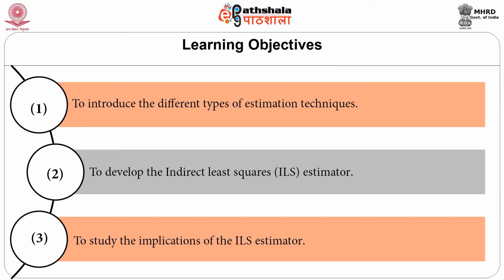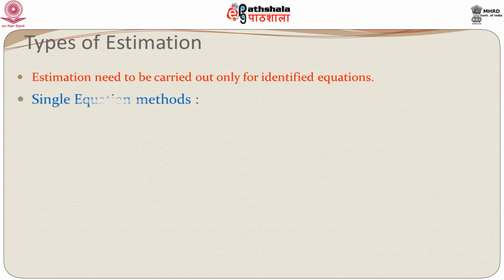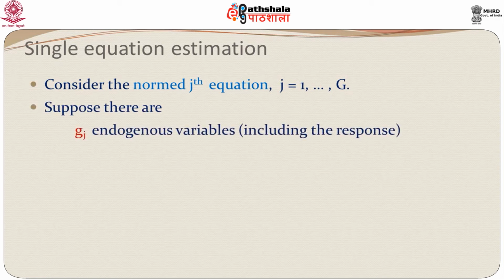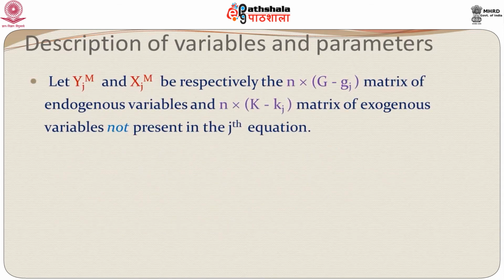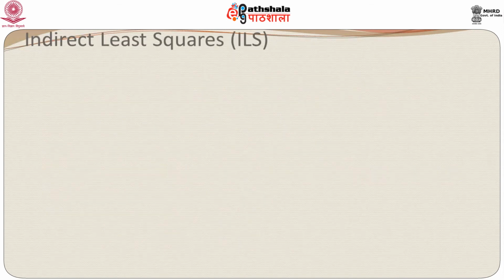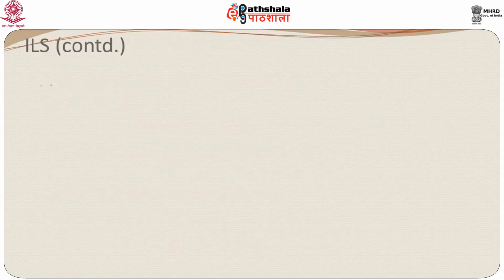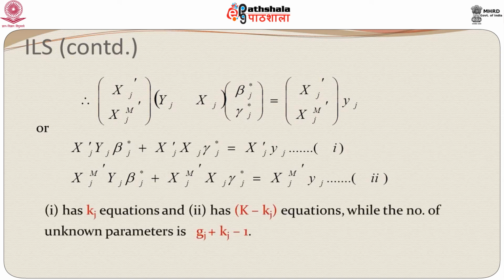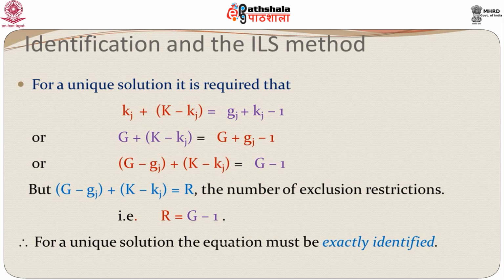M-05. Simultaneous equations models: the indirect least squares estimation